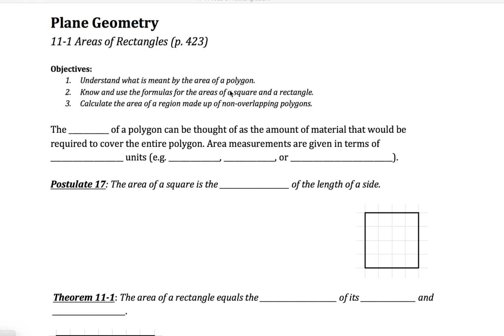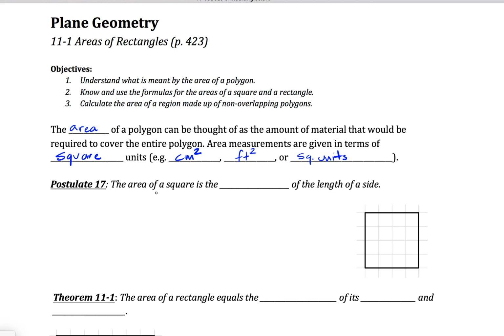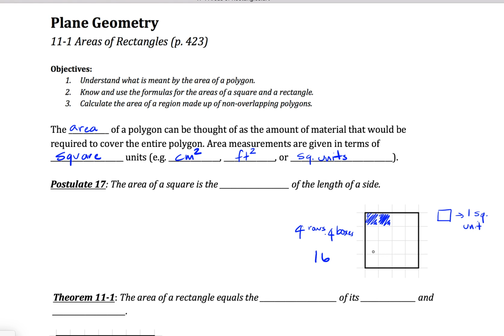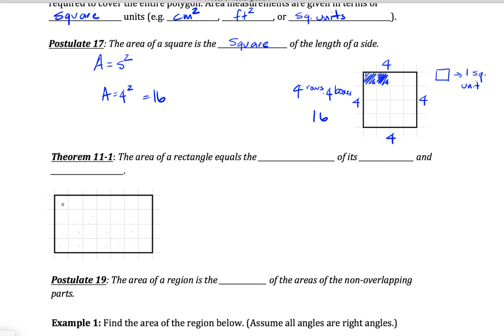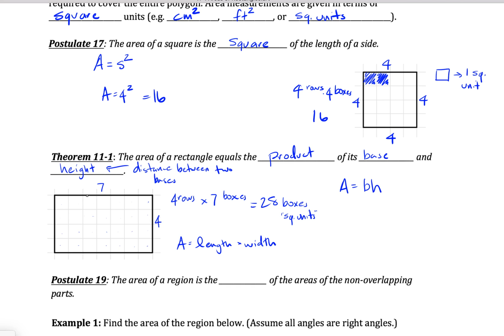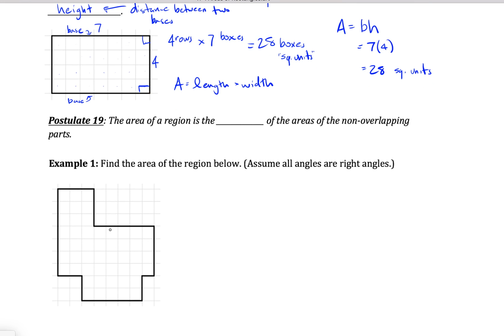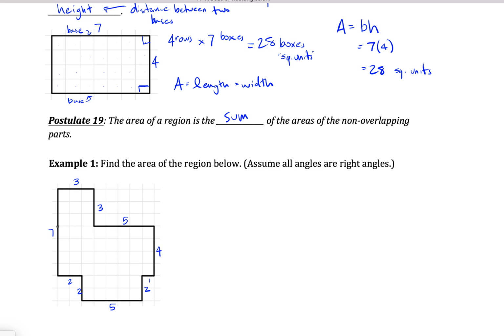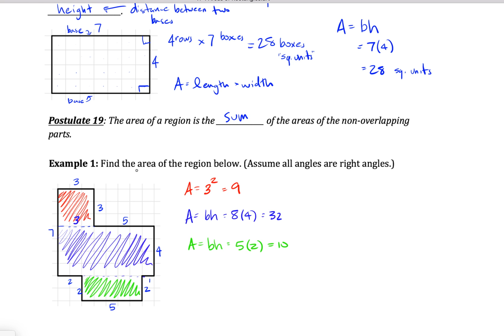11-1: Areas of Rectangles